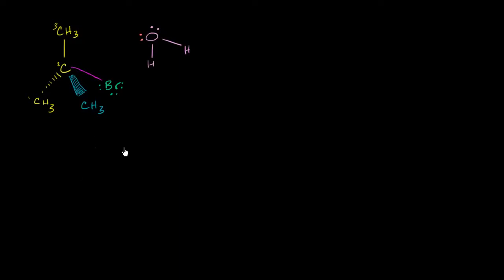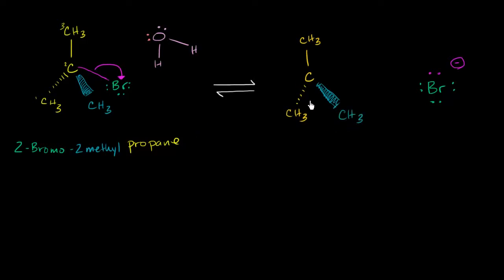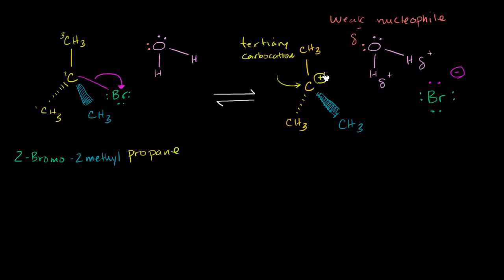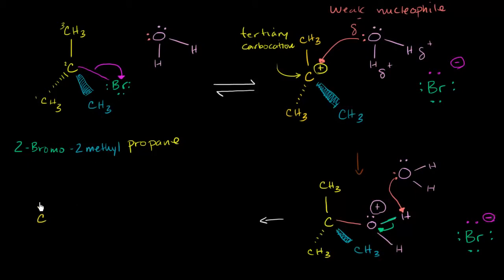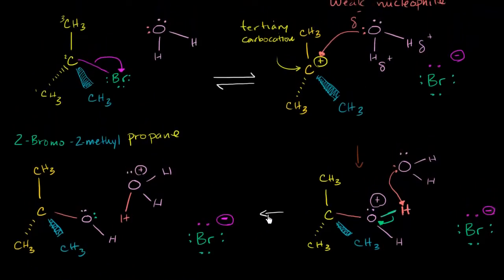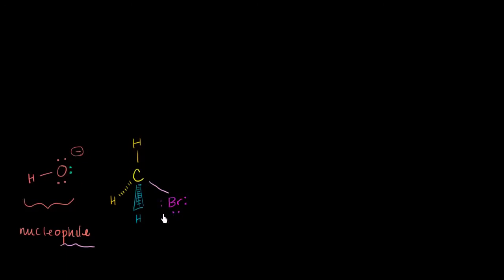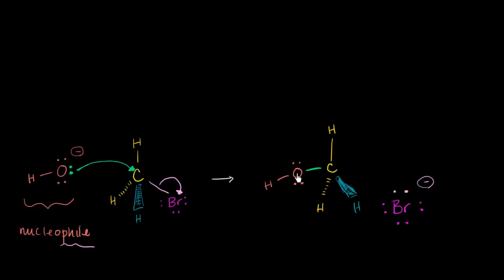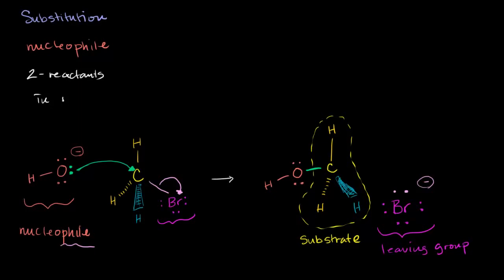Sn1 reactions intro